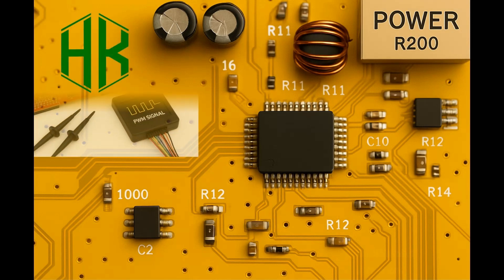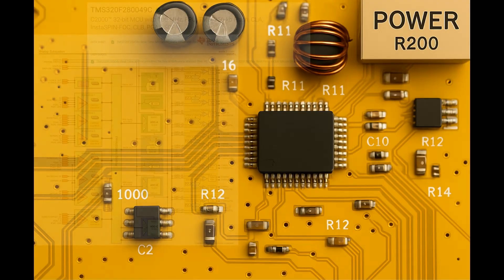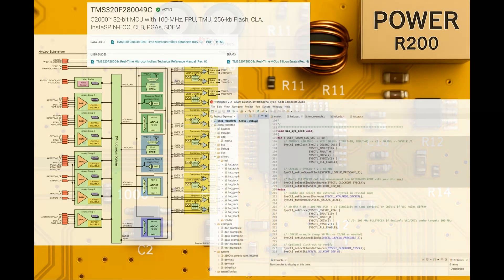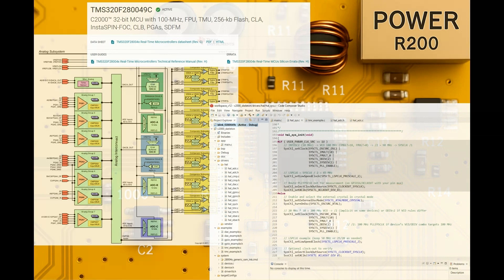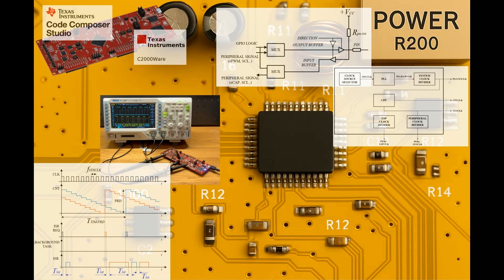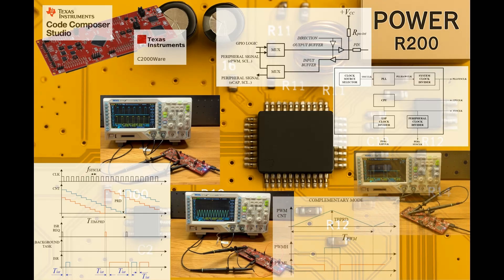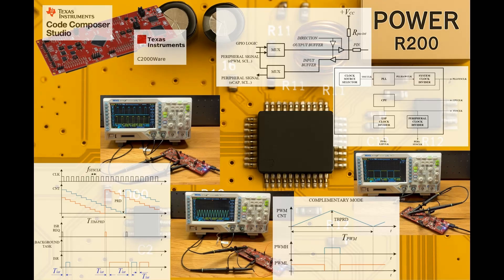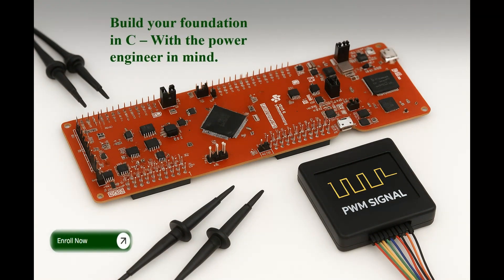C2000 Basics: Foundations for Digital Power Control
🚀 Build a solid foundation for digital control and embedded power electronics using Texas Instruments’ C2000 microcontrollers!
In this course, you’ll learn how to configure core peripherals, understand the MCU architecture, and implement practical demos that prepare you for advanced topics like digital compensators and converter control.
Perfect for engineers, students, and developers who want to master real-time control on the C2000 platform.

✔ Overview of the C2000 MCU family and device structure
✔ How to set up your development environment and create your first project
✔ Clocking system, GPIO configuration, and XBAR signal routing
✔ Timers and interrupts — from theory to practical multi-timer control
✔ Working with the analog subsystem: DAC, Comparator, and ADC modules
✔ PWM generation, complementary mode with dead-time, and eCAP signal measurement
✔ Step-by-step hardware demonstrations for each subsystem

📌 This course is ideal for:
• Students and beginners learning C2000 for the first time
• Power-electronics and embedded-control engineers
• Developers who want a structured foundation before advanced topics like compensators or converter control

💡 Start mastering the fundamentals of digital power control today and unlock the full potential of TI’s C2000 platform!